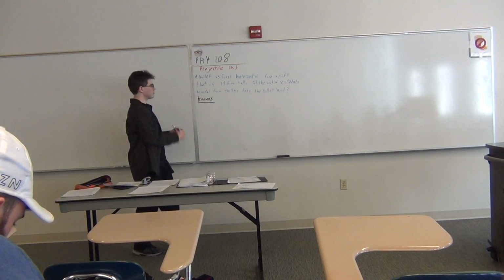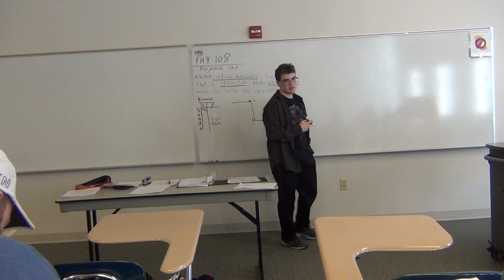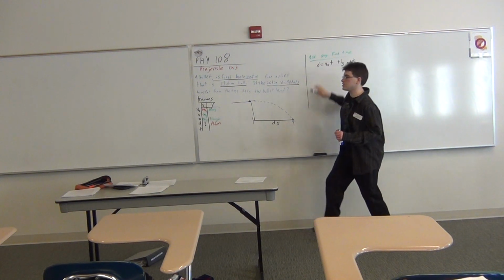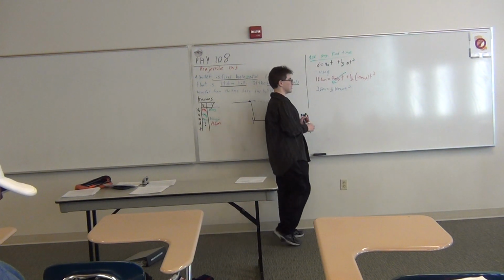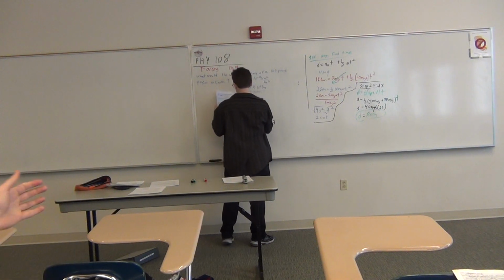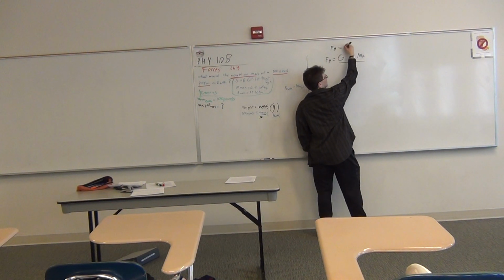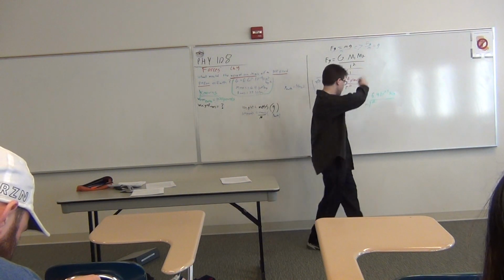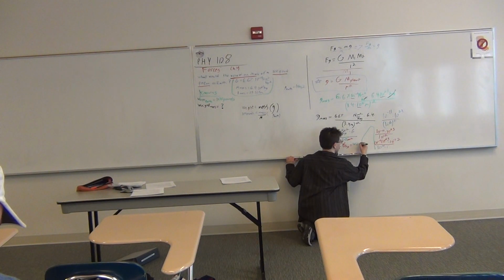PHY 108 Final Review Fall 2019 Part 1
Review of algebra based physics questions. Cover College Physics 1 question types and material. Final review of PHY 108.